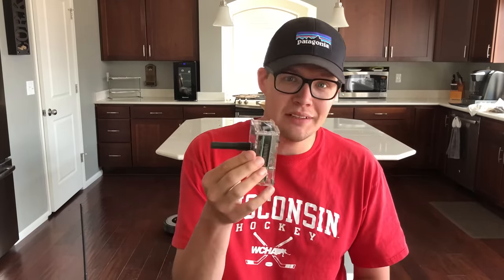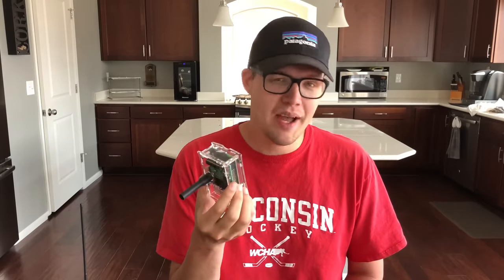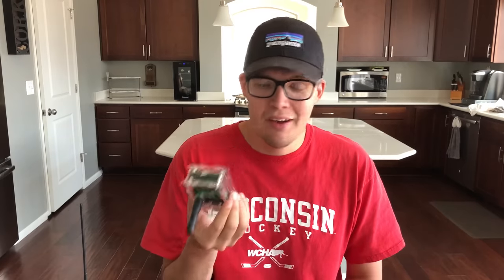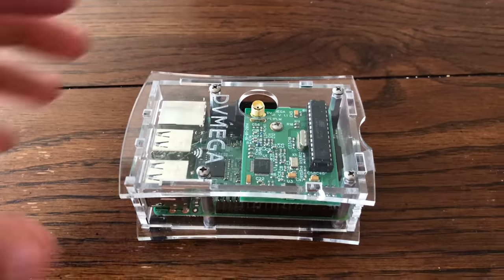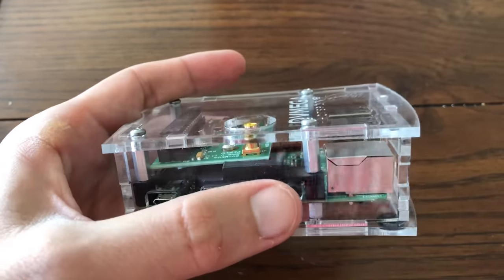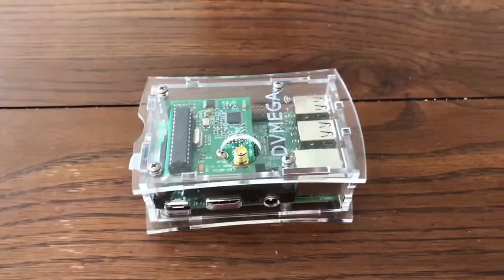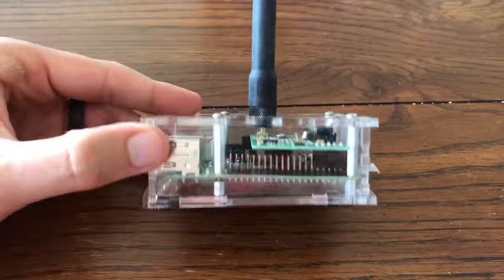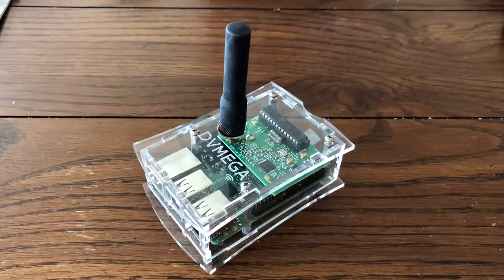Why You Need a DMR Hotspot In Your Ham Shack – Raspberry Pi 3 + DVMEGA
– You've been hearing about DMR Hotspots, now learn why you need to buy one right this second. Hotspots for Digital Mobile Radio allow you to access the Brandmeister Network with ease while not tying up a local repeater. I use a Raspberry Pi 3 coupled with a DVMEGA and it works great.

73 from K0LWC